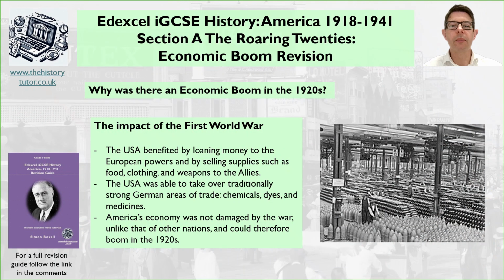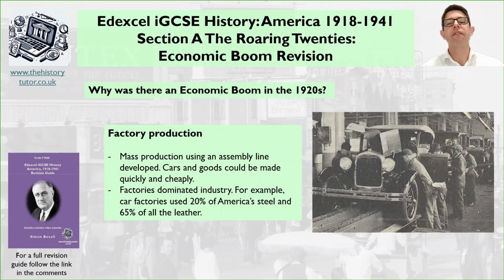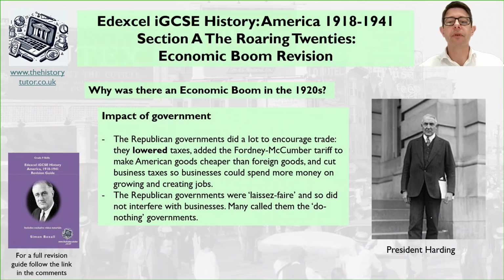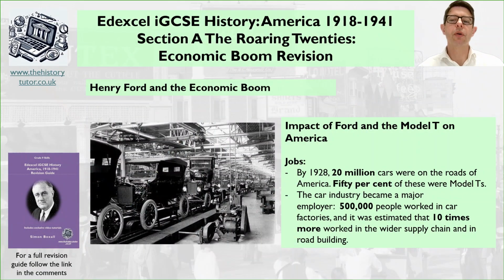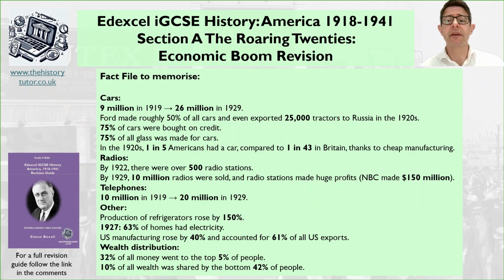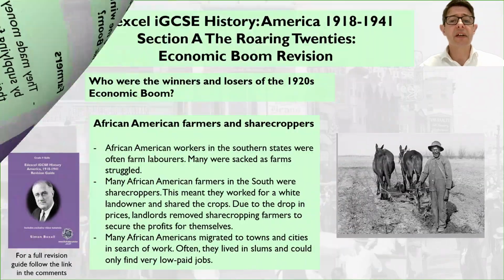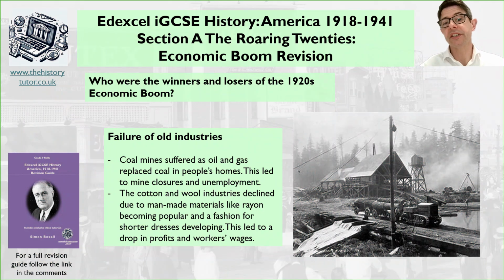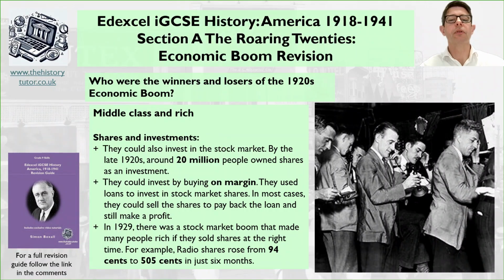The 1920s Economic Boom in America- Edexcel iGCSE History Revision Talk Through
Watch this video for a revision talk-through about the Economic Boom in 1920s America.  This is aimed at helping and supporting Edexcel iGCSE History.